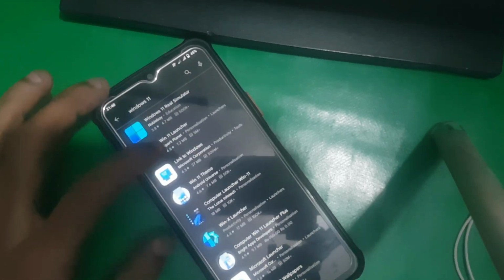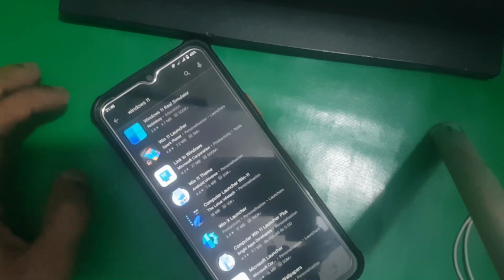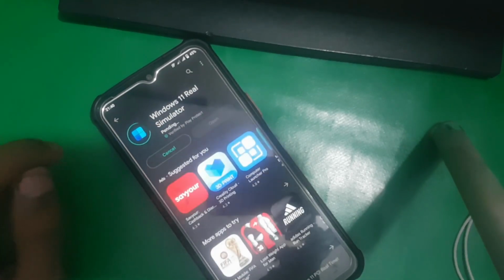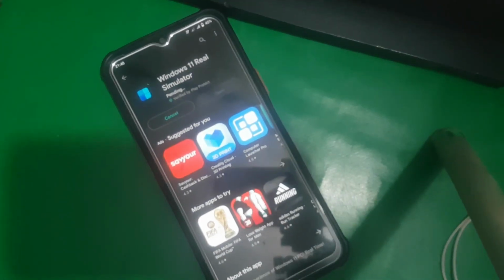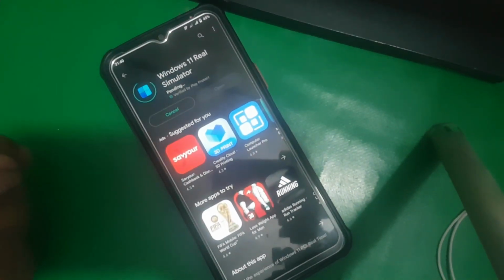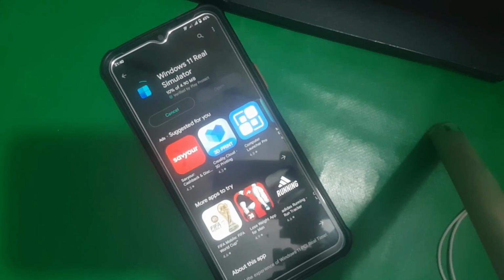Microsoft Windows 11 on Android Device | How to Install Windows 11 on Android OS Phone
Hello Everyone|

In this video You Will see How To install windows 11 on an android phone without root
without snapdragon 845 processor
There are Two Methods To Install Windows 11 on an Android phone
Method 1 | First Of all You need a snapdragon 845 Processor in your android phone
and You Need to Root your phone and install a custom Recovery In your phone like Twrp
after that you need to Install some tools in your phone Which can be found on Renegade Project github account if everything goes well than you will be able to explore windows 11 on your android phone otherwise your phone can stuck on bootloop or you can lose our data and warranty of the phone .

Method 2 | Just install an application from playstore and simply explore windows 11 on your phone.

windows me
windows surface
microsoft defender
windows server 2016
wampserver
windows server 2019
windows server
windows 365
microsoft surface